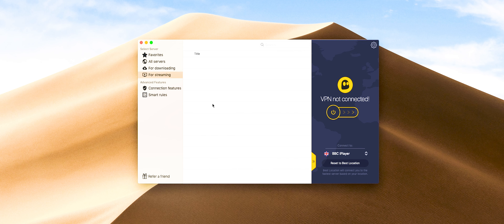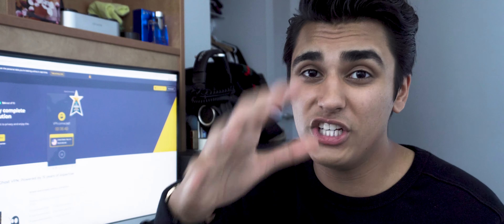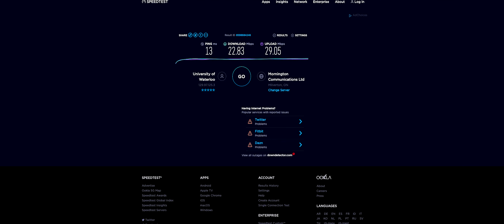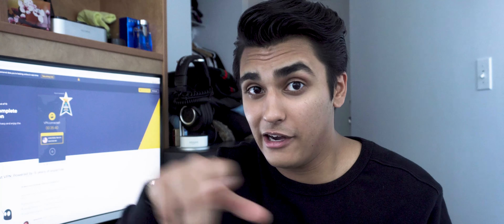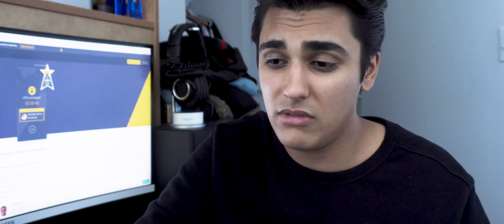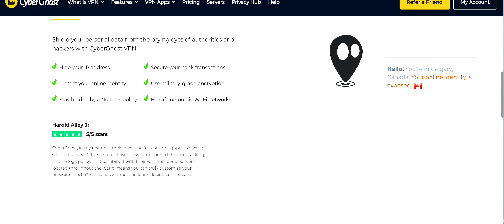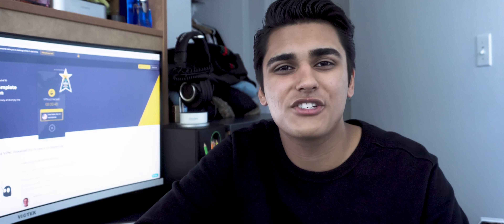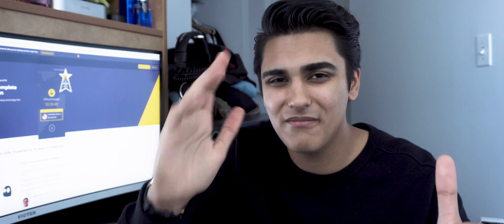This VPN is PERFECT for STREAMING IN 2020! | CyberGhost VPN REVIEW!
At $2.75 per month, the ability to UNBLOCK all streaming services & sites with MILITARY level safety and encryption - CyberGhost seems like the best, safest and most reliable VPN for you in 2020. In today's episode, we test all its features and decide whether it takes #1 spot for the best VPN for Mac, Windows, Android and iOS.

💻 GRAB your copy of CyberGhost VPN today for just $2.75 for 18 months HERE :